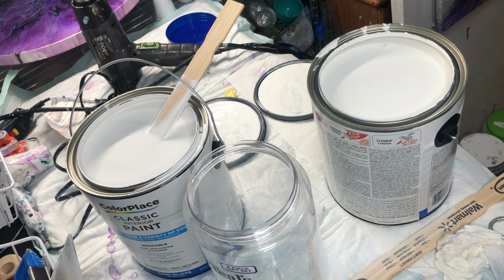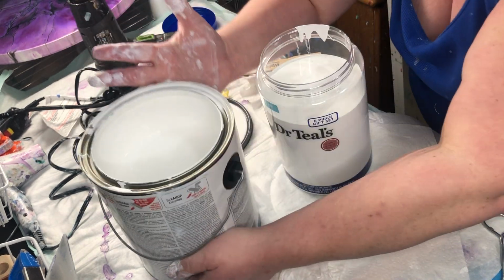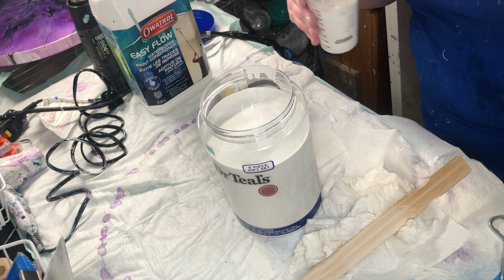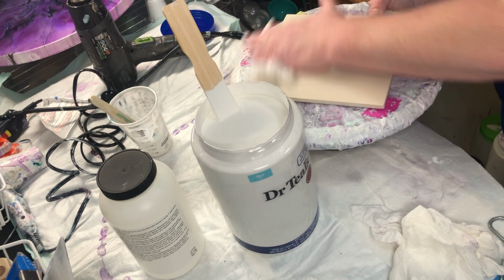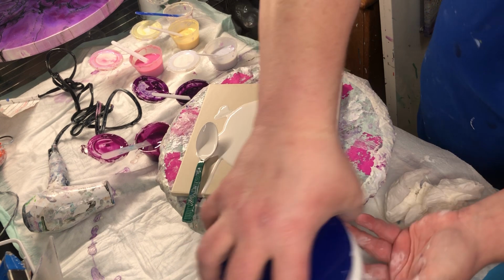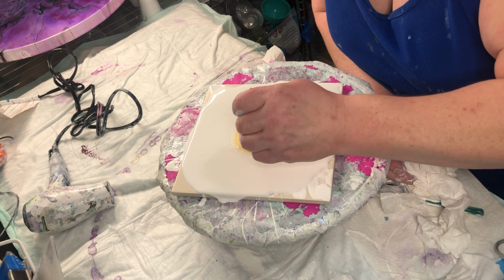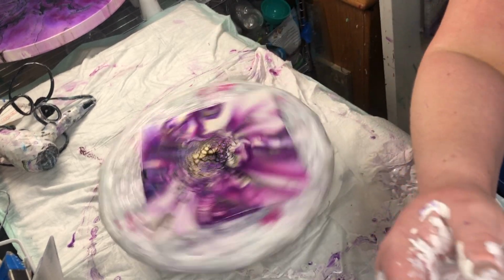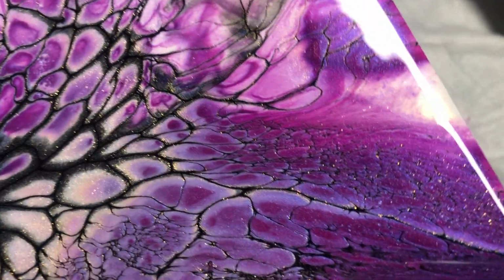64. How I create my pillow paint plus a bonus bloom!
Today I’m mixing up my pillow paint to improve paint quality. I used colirplace semigloss white, owetrol and XIM plus gac800